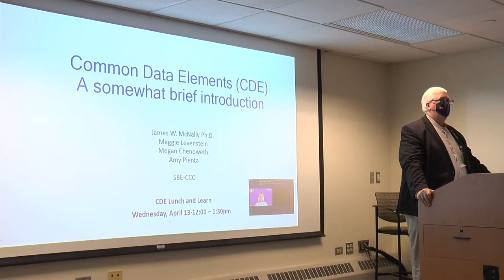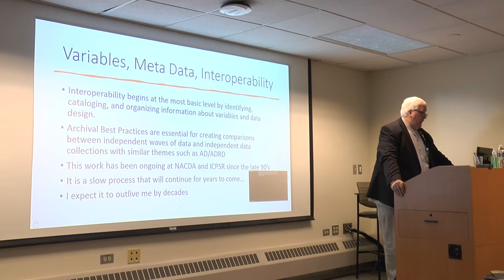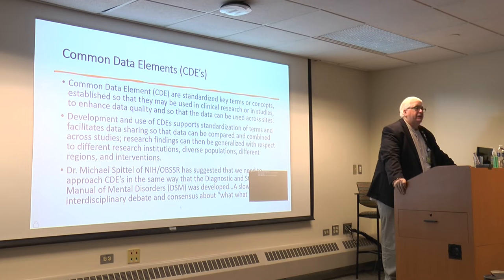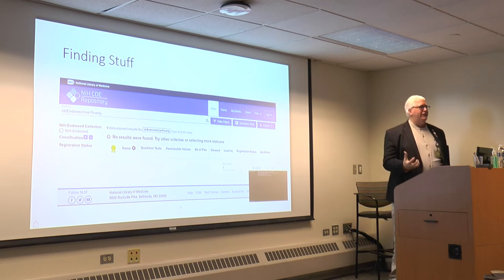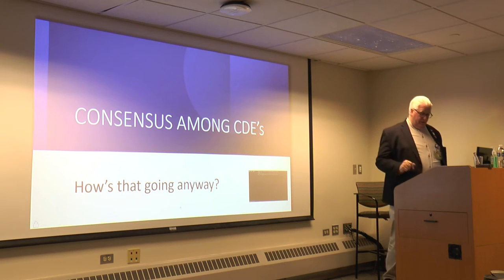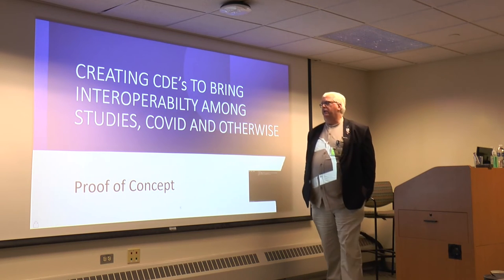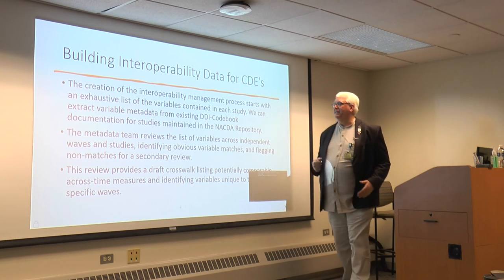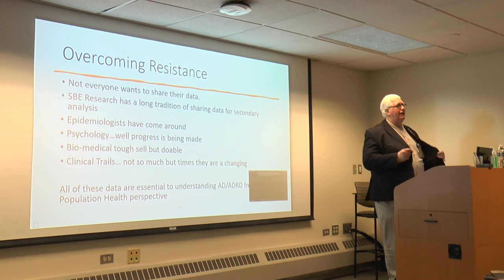An Introduction to Common Data Elements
Common Data Elements (CDEs) are standardized survey questions, variables, and measures used in research and clinical studies to enhance the interoperability and quality of data coming from multiple sites and sources. The National Institutes of Health have identified required and recommended CDEs for biomedical research. ICPSR's Social, Behavioral, and Economic COVID Coordinating Center (SBE CCC) is working to expand the use of CDEs in social science disciplines. In this session, James McNally, Director of the National Archive of Computerized Data on Aging, gives an introduction to CDEs and their research applications.